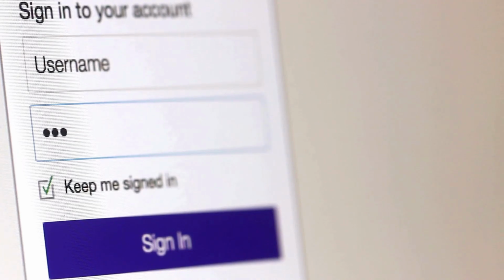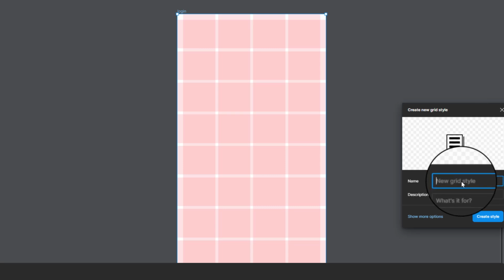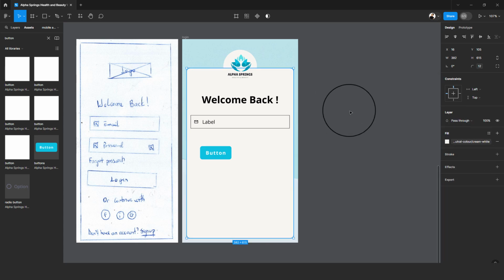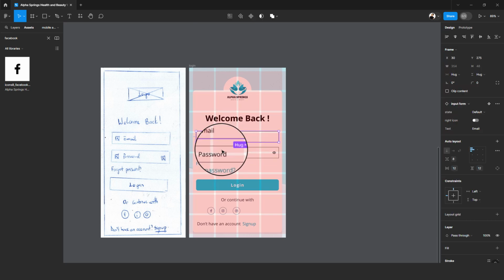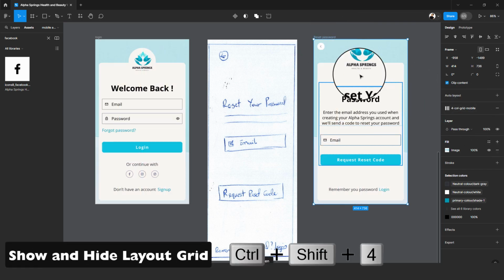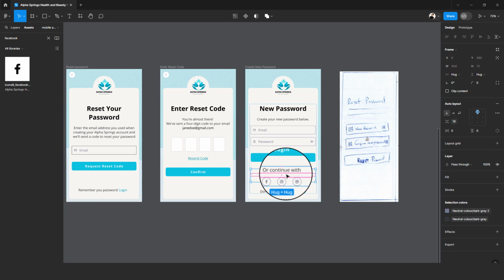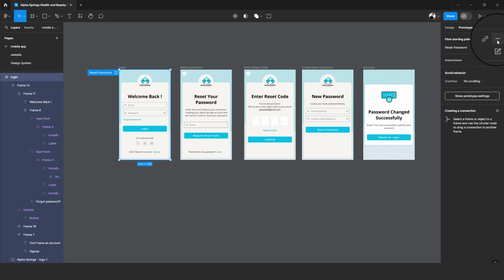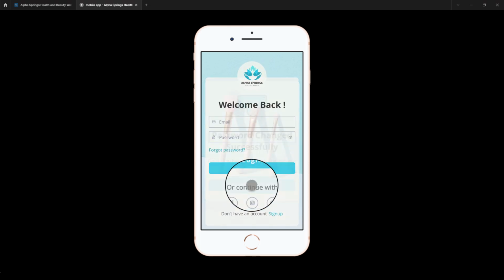How to design and prototype a Mobile App Login-Reset Password Flow using Figma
In this video, we are going to learn how to design the reset password flow for a mobile application.
We'll be creating a simple but stunning design, taking into account the entire user experience for people who can't access their account because they forgot their password.
If you've watched the figma for Beginner series, you'd know this is a build-up from the past tutorial where we started by building a design system for the Alpha Springs mobile app and website UI project.
This tutorial is for beginner UX Designers who are still familiarizing themselves with the figma interface and user experience design as a whole. Intermediary designers or figma users can also learn a thing or two from this video.
To learn how to build a full design system for any UX project, visit this playlist

You can download the design files and work with me as you watch the tutorial.

00:00 Intro
00:41 Explaing the Reset Password Flow (Sketch)
02:52 Rename a Figma Page
03:02 Add a new Figma page
03:26 How to decide on a screen size to use for a mobile app or website UI project
03:48 Add a Frame to your Figma canvas
04:27 Design Login Screen
04:36 Layout Grid Explained
05:10 Creating a Figma Layout Grid
08:48 Importing images to a Figma File
26:00 Designing the Reset/Forgot password screen
32:42 Designing the  Enter verification/reset code screen
38:06 Designing the create new password screen
40:53 Design the success feedback screen
47:18 Prototyping mobile app's Reset Password flow

Note:
If you want to learn something specific, you can easily navigate through each chapter.